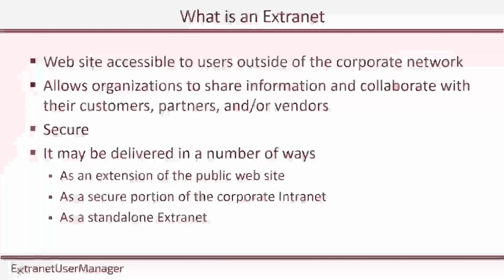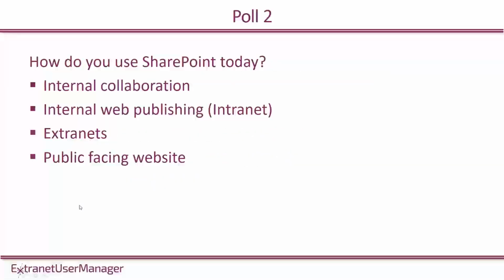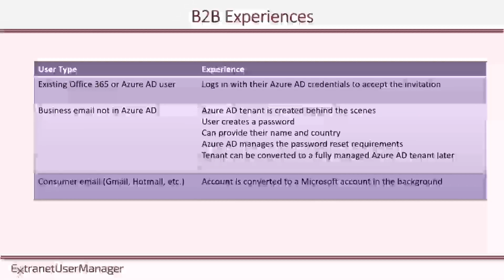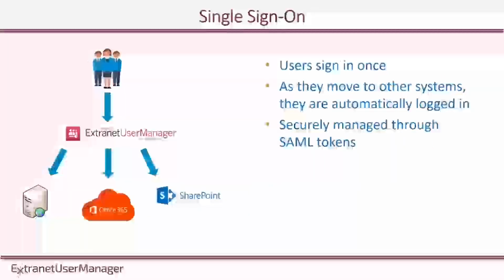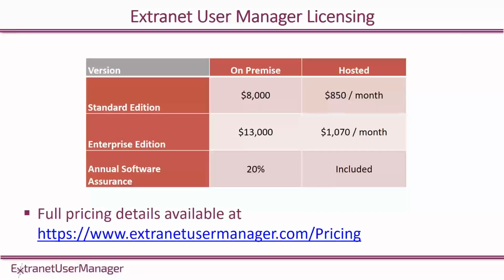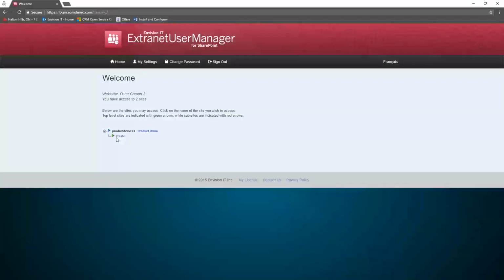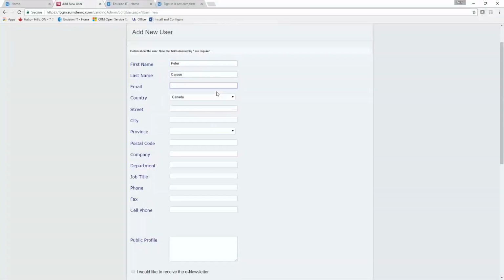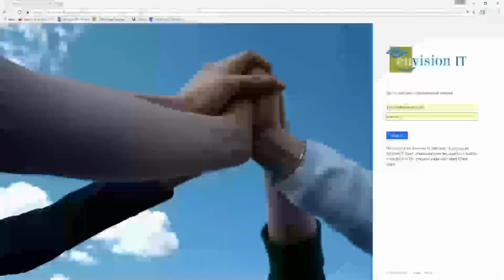Extranets in SharePoint and Office 365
The combination of SharePoint, Office 365, and Extranet User Manager makes collaboration simple. And we've​ been busy releasing new versions of EUM, with more queued to come out shortly. During this webinar, we used real-world customer case studies to illustrate a variety of scenarios.